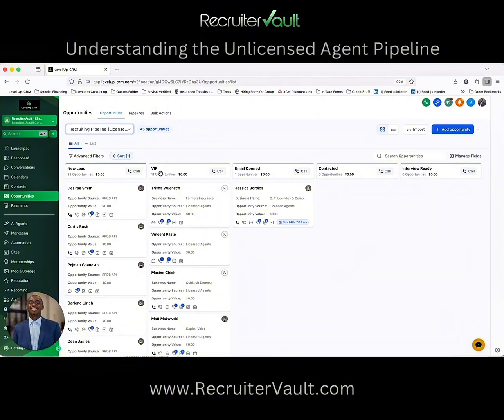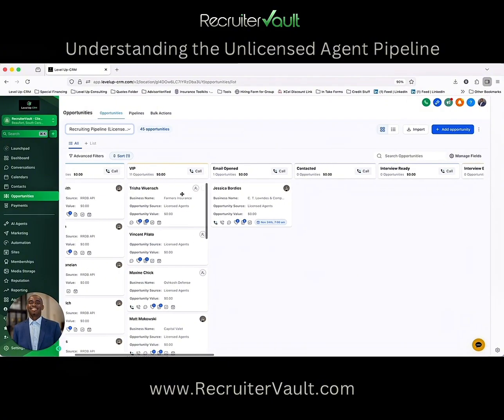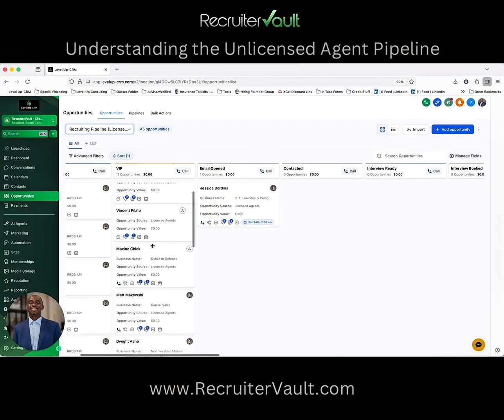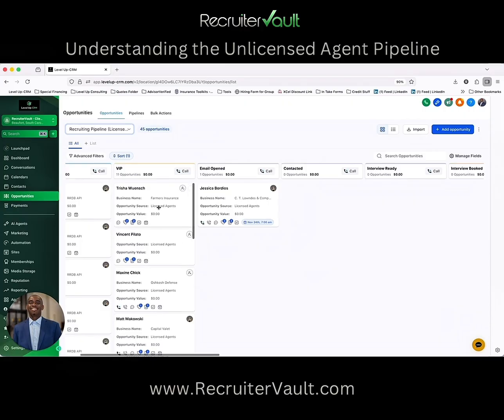Understanding the Unlicensed Agent Pipeline